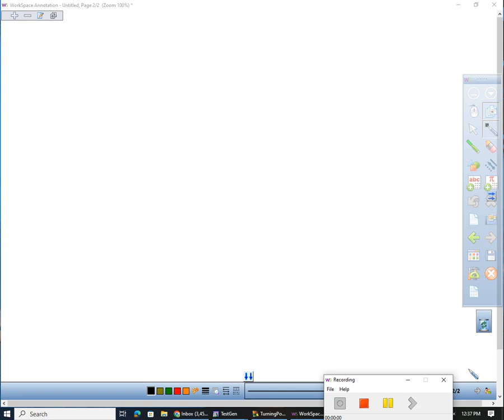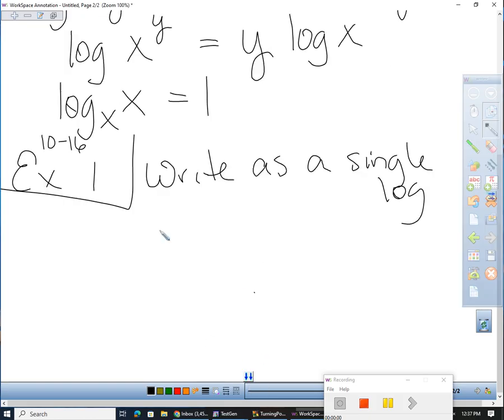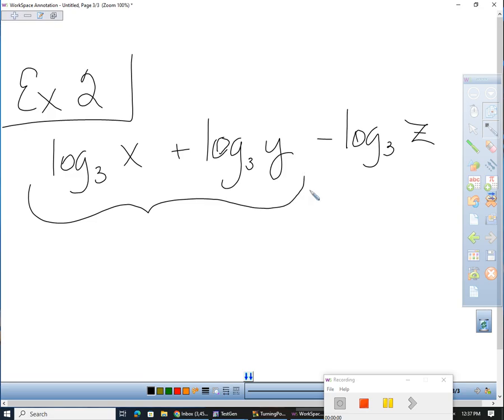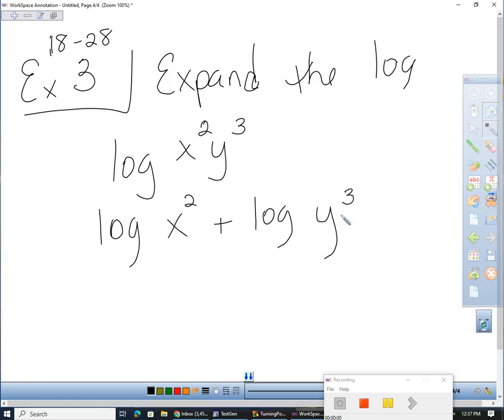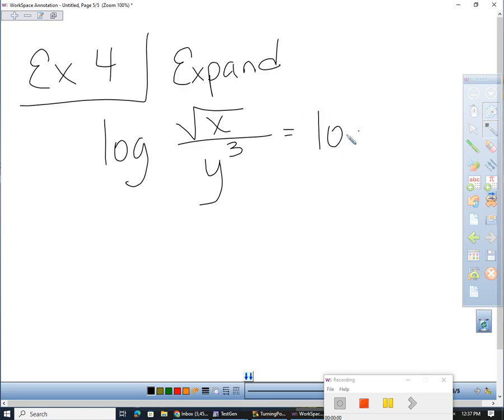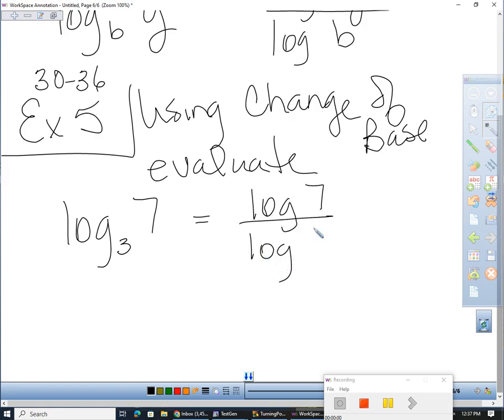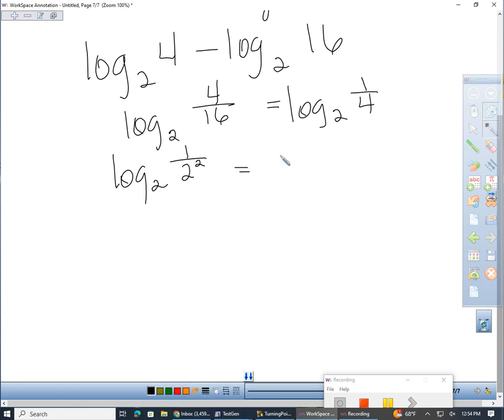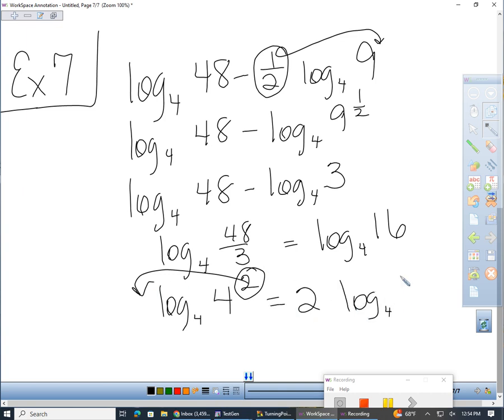Alg 2 5th hour 7 4